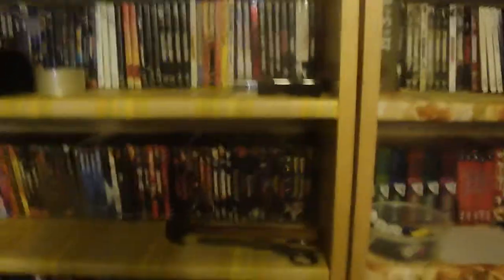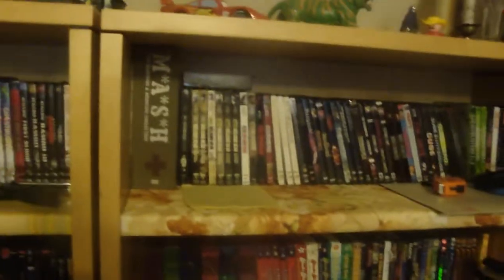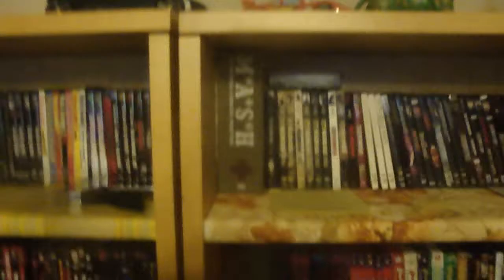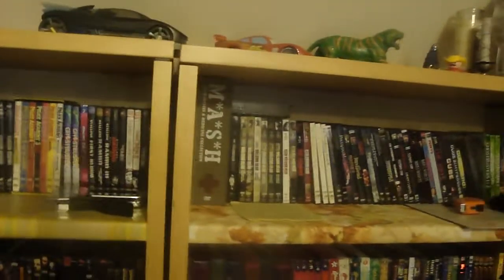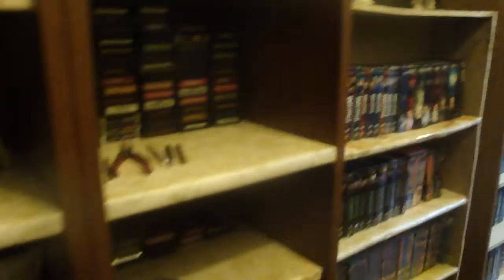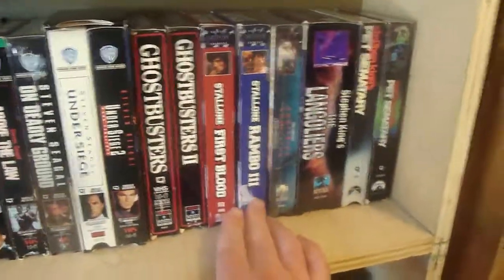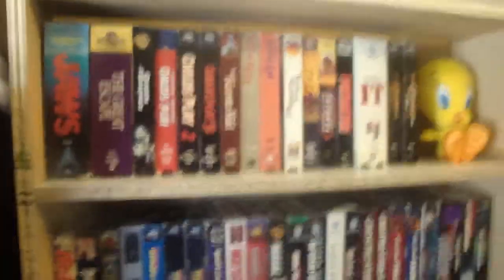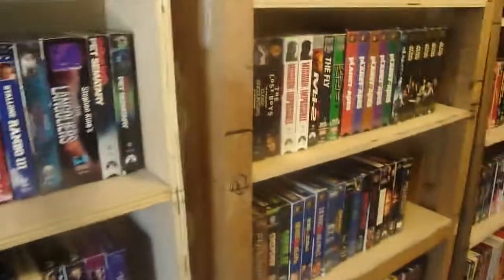my movie room shelfing for cds end month summer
my movie room shelfing for my cd average cost to make a shelf 80 dollars for wood nails but need them for my cds ill have more shelf space then  summer  project cd shelf end month